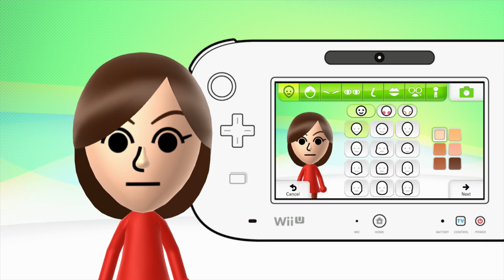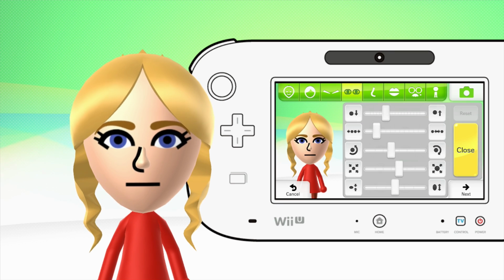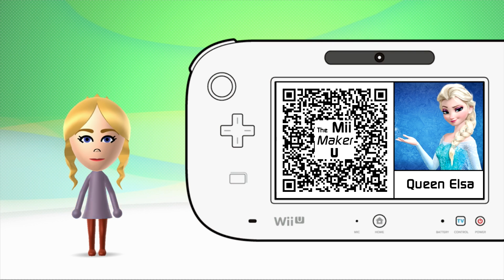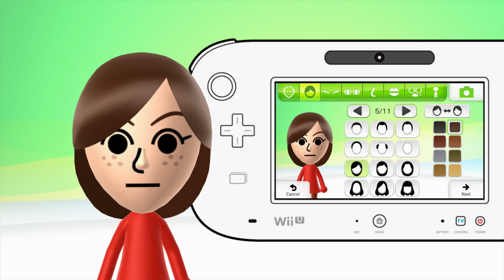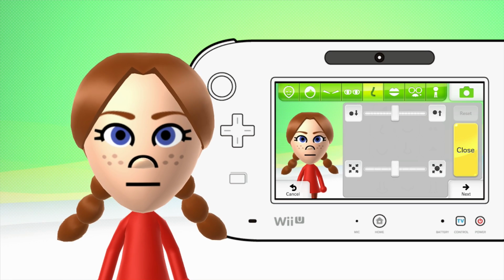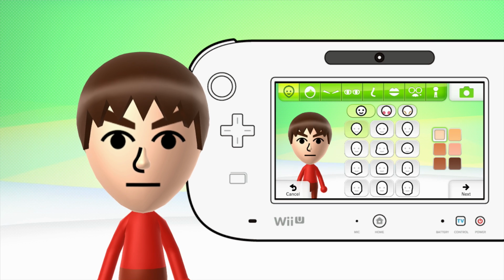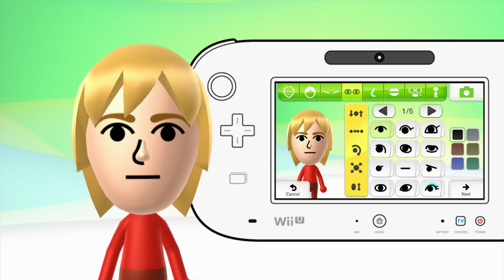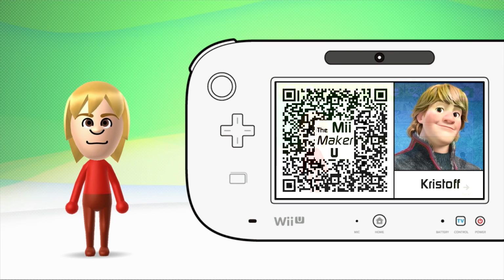The Mii Maker U - Episode 05 :: "Frozen"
Another 3 Mii characters to create, this time from Disney's amazing animated movie, "Frozen"! You can either scan the QR codes to add these Miis into your games, or follow along and change anything you'd like to!

Leave your suggestions for themes in the comments section, and who knows, maybe your theme idea will be the next episode!
Don't forget you can scan the QR codes with your 3DS or Wii U gamepad to import these Miis onto your system, and you may see them pop up in your games!